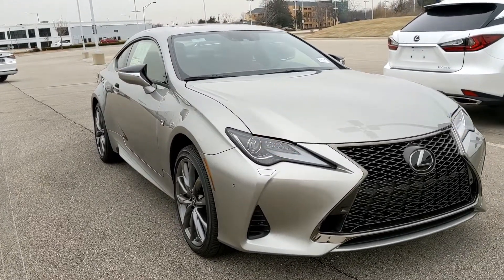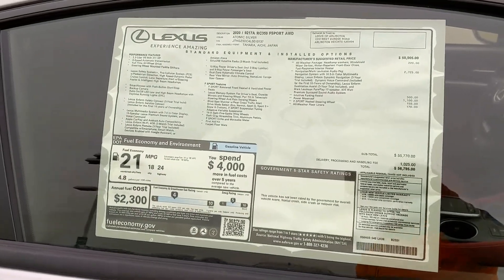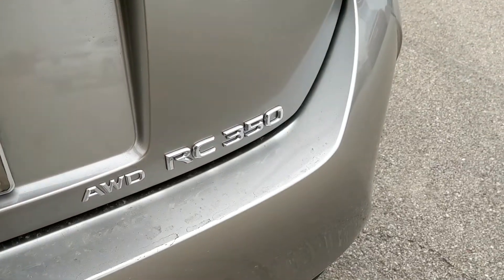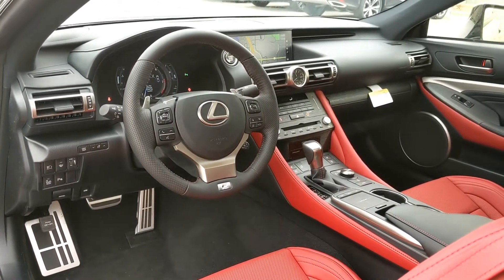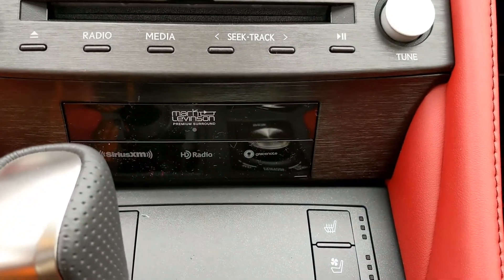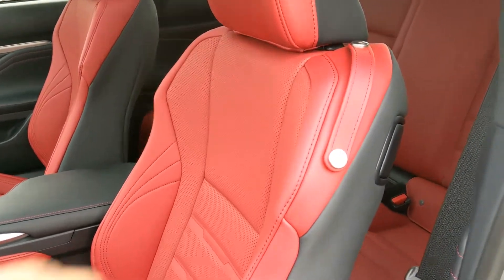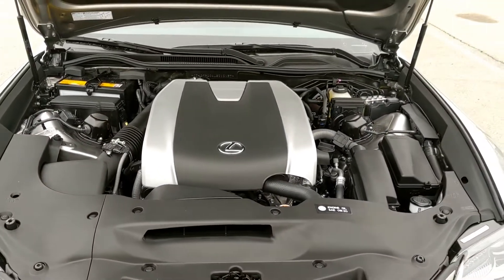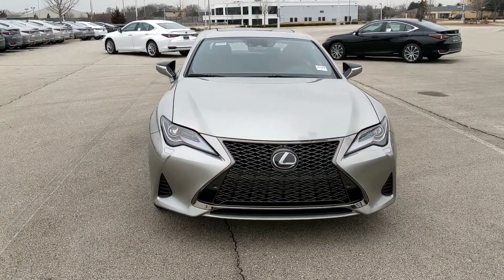2020 Lexus RC350 Fsport Walk around video Arlington Heights Chicago Illinois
I did a walk around of a 2020 Lexus RC350 Fsport Atomic Silver.